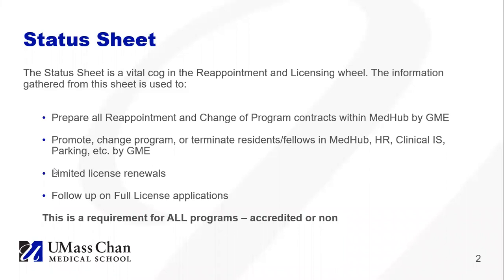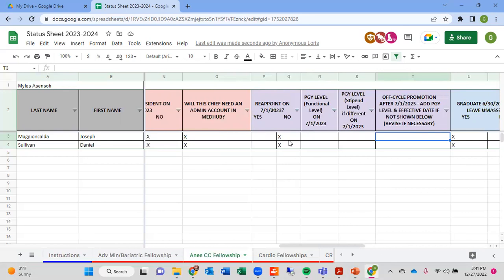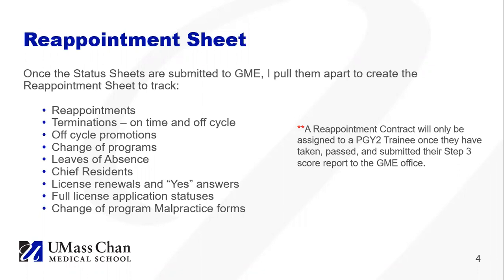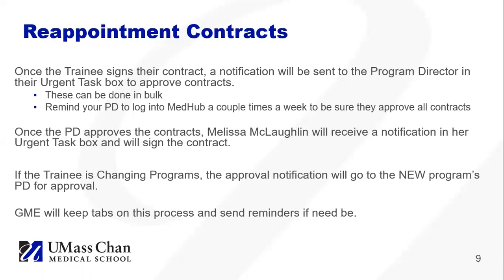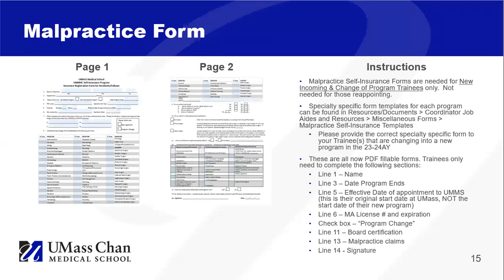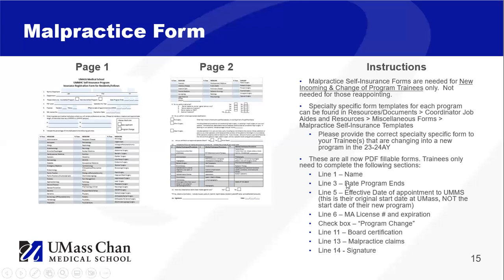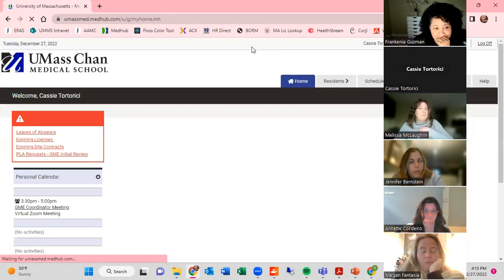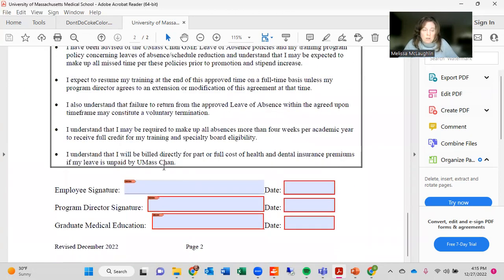GME Coordinator Meeting 12.27.22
Status Sheet and Reappointment